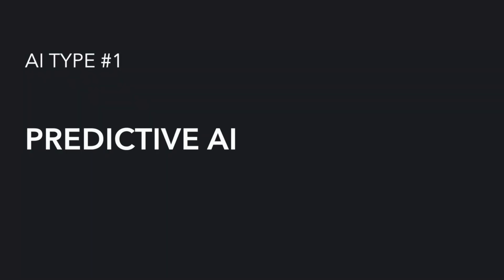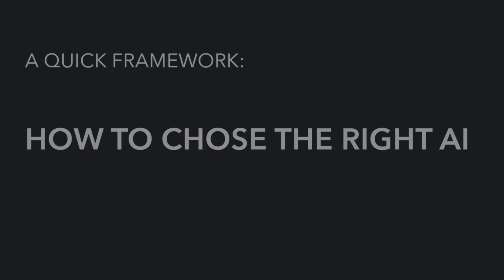The 4 Types of AI That Business Leaders Need to Know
Most business leaders think “AI” means ChatGPT, copilots, or AI agents.

That mindset is costing companies real money.

In this video, I break down the four types of AI every executive needs to understand—and, more importantly, when to use each one to drive revenue, profit, and real business outcomes. If you’re only thinking about generative AI, you’re likely missing 80% of the value AI can create in your business.

I explain predictive AI, exploratory AI, generative AI, and agentic AI in plain language, with real business examples from marketing, operations, and product.

You’ll learn the strengths, weaknesses, costs, and failure modes of each approach—plus a simple framework for choosing the right tool (or knowing when AI isn’t the right solution at all).

This video is designed for CEOs, founders, and senior leaders who want clarity, not hype, about how AI actually works inside real companies.

Chapters
00:00 – Why most leaders misunderstand AI
01:00 – Predictive AI
04:39 – Exploratory AI
07:18 – Generative AI
11:10 – Agentic AI
14:29 – A simple framework for choosing the right type of AI
15:28 – When AI is not the right solution
16:05 – What it really means to build an AI-first business